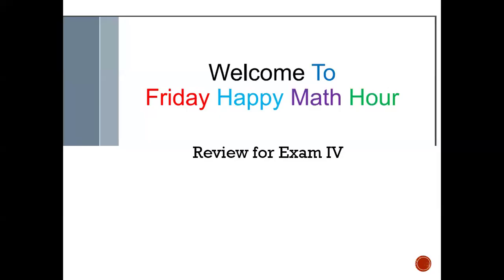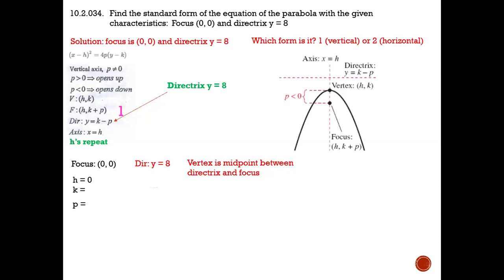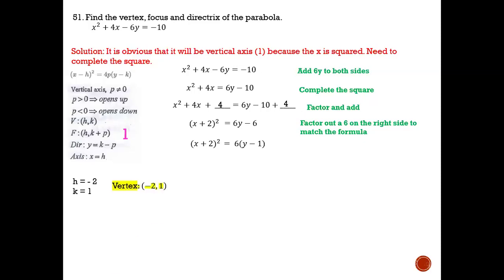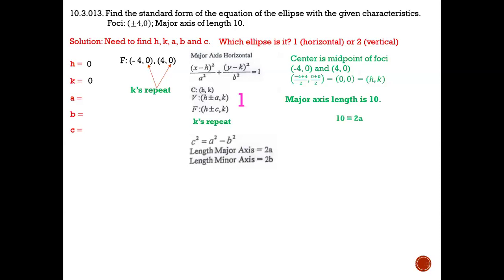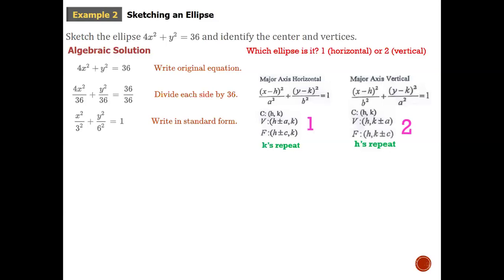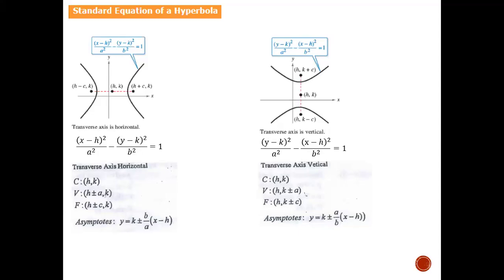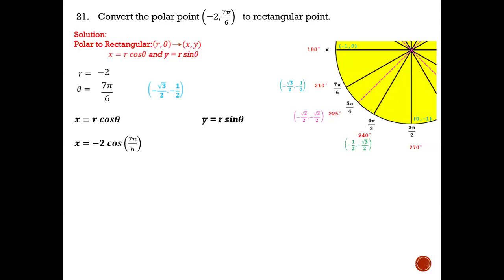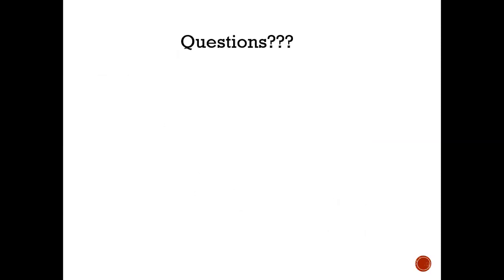Spring 2026 Happy Math Hour Math 2412 – Exam IV Review